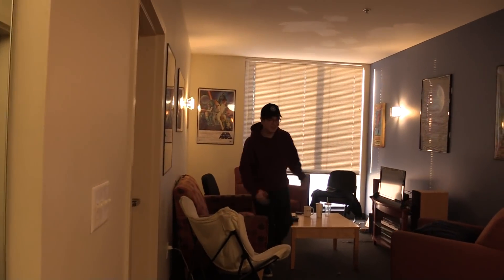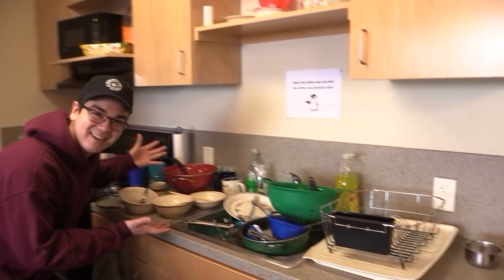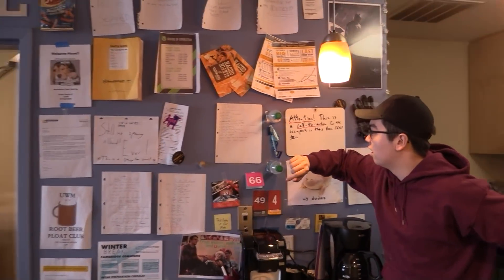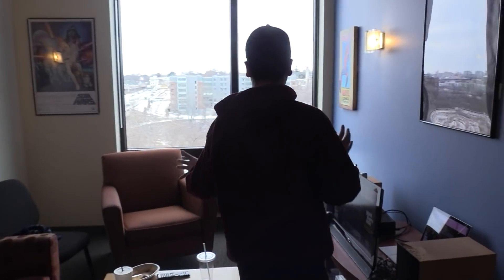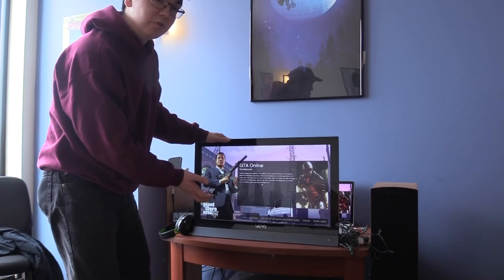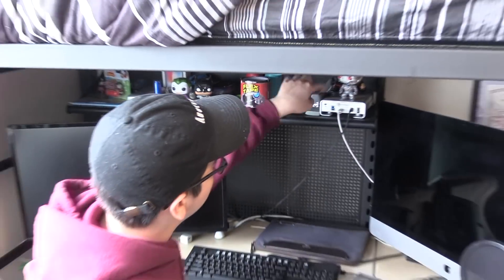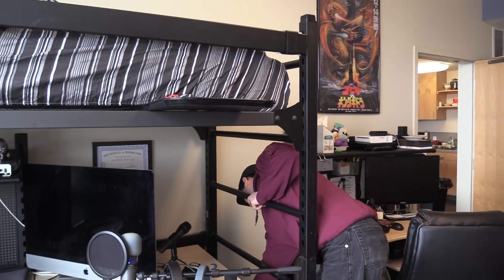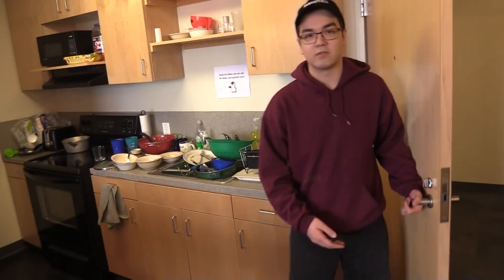MPSTV Cribs - MrMPS Dorm Tour 2018!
Hey what's up MTV and welcome to my house... uh... I mean DORM ROOM!